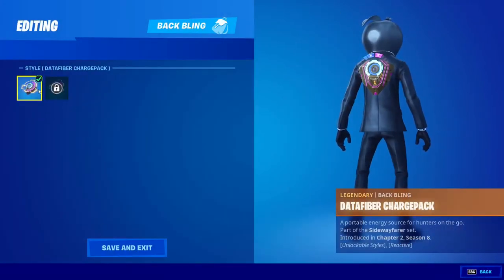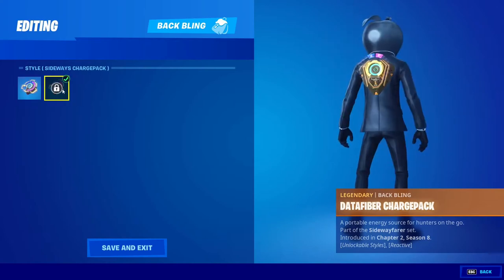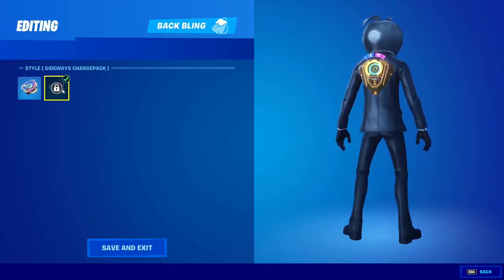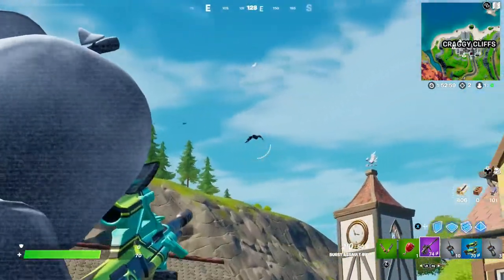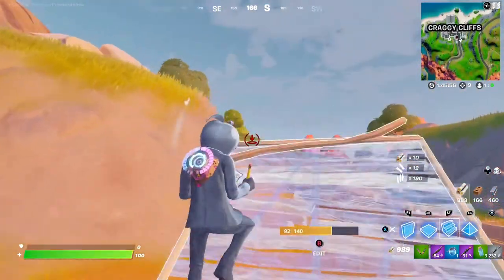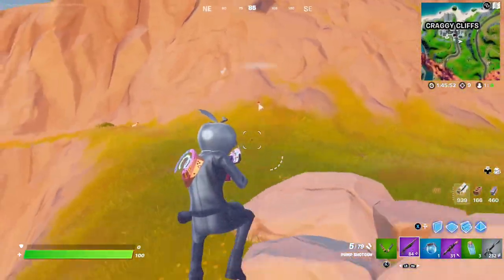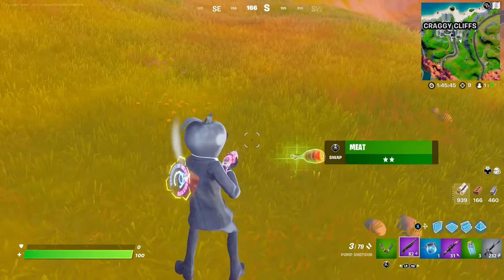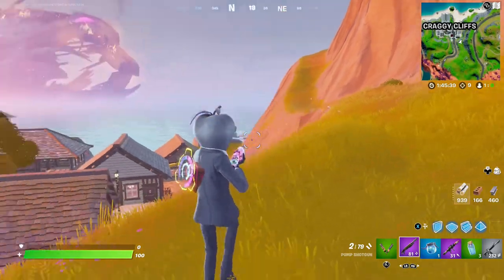Datafiber Chargepack Fortnite Back Bling How to Unlock Secret Reactivity!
We explain the new fortnite datafiber chargepack backbling and show you how to unlock the bonus reactivity for it. This is a really cool back bling that was added to fortnite and we will be rocking the datafiber chargepack backbling often. The datafiber chargepack backbling is reactive and we explain all the reactivity you need to know about the new datafiber chargepack backbling.  We hope this video help you unlock the secret reactivity of the datafiber chargepack backbling.